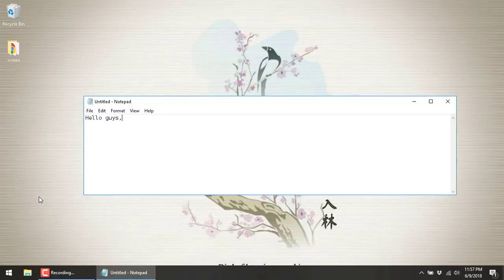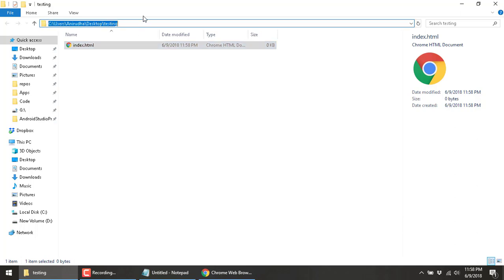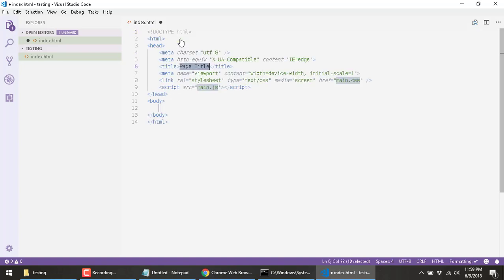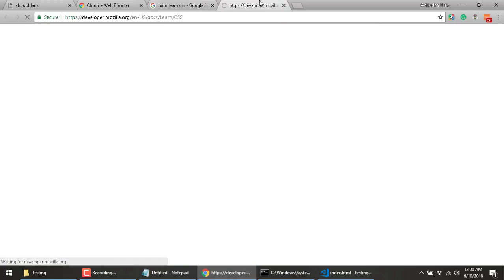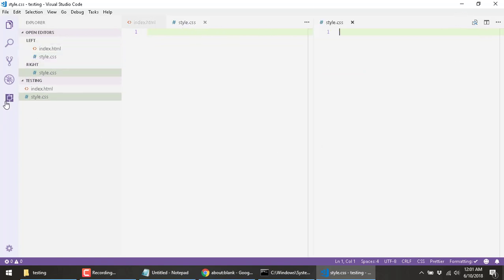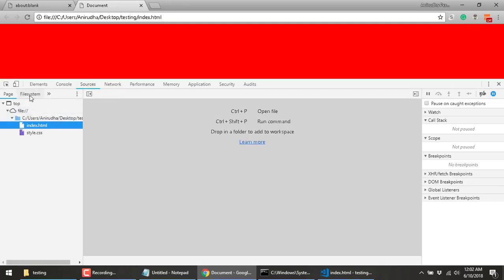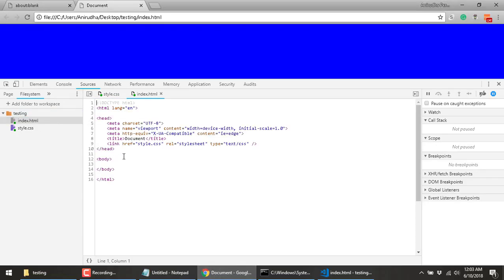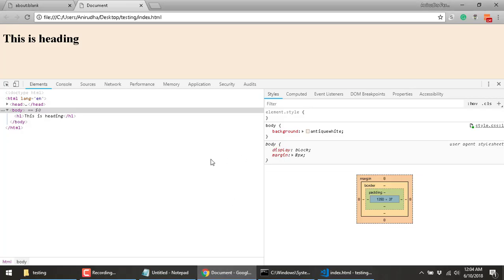Introduction to CSS, Learn how to get started with CSS.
Learn how to get started with CSS using chrome dev tool.